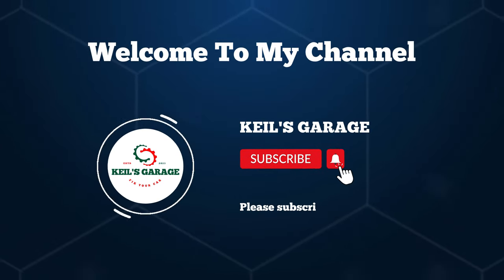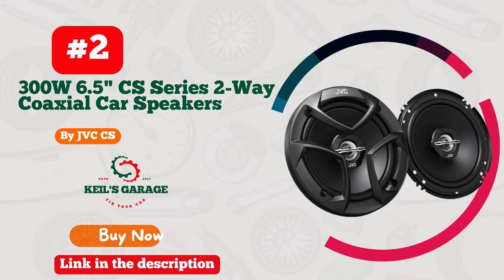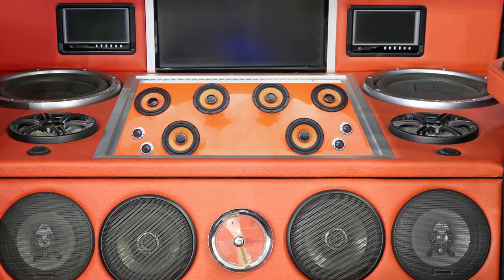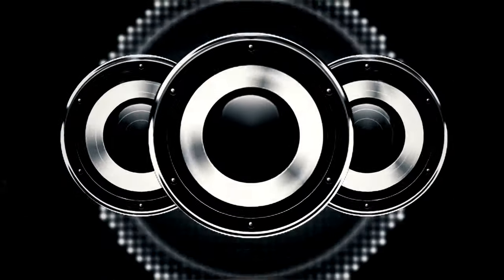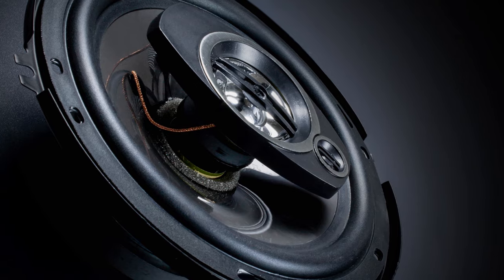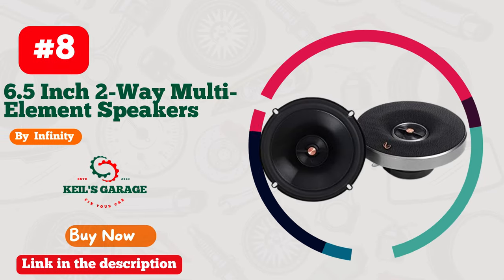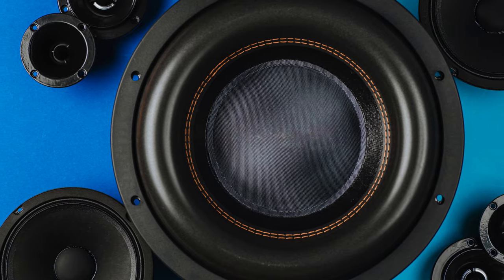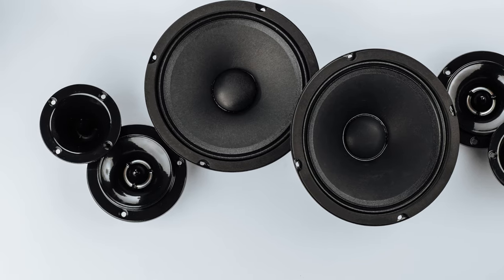Best 6.5 Inch Car Speakers | Affordable Price Car Speakers | Best Car Audio Speaker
☑️ Best 6.5 Inch Car Speakers: (Our Top Picks) ☑️

Introducing the ultimate upgrade for your car audio experience – the "Best 6.5 Inch Car Speaker." Elevate your driving journey to a new level of sonic excellence with these cutting-edge speakers designed to deliver unparalleled sound quality, clarity, and power.

Immerse yourself in rich, immersive audio as the "Best 6.5 Inch Car Speaker" effortlessly fills your vehicle with vibrant tones and heart-pounding bass. Engineered with precision and finesse, these speakers are meticulously crafted to enhance the full spectrum of frequencies, ensuring that every note, beat, and lyric is reproduced with stunning accuracy.

Featuring advanced technology and premium components, these speakers are built to withstand the rigors of the road, ensuring durability and longevity. The sleek and modern design seamlessly integrates into your car's interior, adding a touch of elegance to your driving environment.

Installation is a breeze, whether you're a seasoned car audio enthusiast or a DIY beginner. Transform your daily commute into a concert-like experience, making every drive an opportunity to indulge in your favorite music like never before.

Upgrade to the "Best 6.5 Inch Car Speaker" today and redefine your on-the-go audio encounters. Unleash the power of superior sound and transform your vehicle into a moving symphony of music and emotion. Experience audio excellence – because you deserve nothing but the best.

Timestamps:
0:00 intro
0:20 Rockford Fosgate Speaker
1:01 JVC CS-J620 Speakers
1:47 Pioneer 2-Way Speakers
2:29 JBL Car Speaker
3:08 DS18 PRO-X6.4BM Loudspeaker
3:55 Kenwood Coaxial Speakers
4:38 Skar Audio Loudspeaker
5:20 Infinity Multi-Element Speakers
6:05 RECOIL Component Speaker
6:50 Pyle 3-Way Universal Car Stereo Speakers
7:31 Conclusion